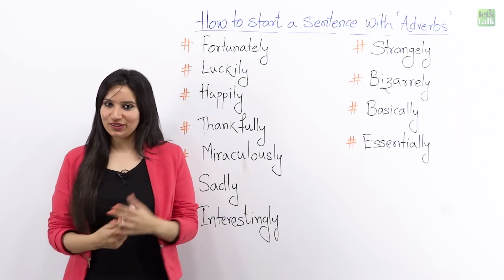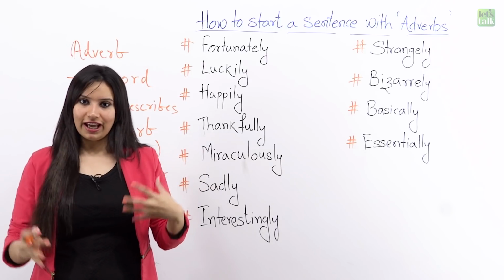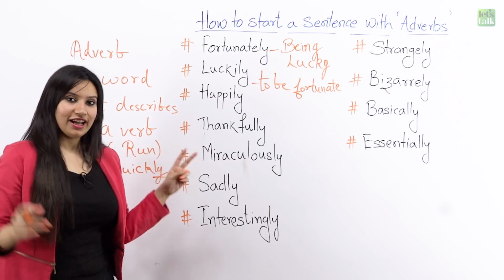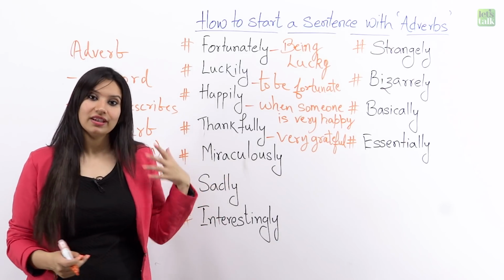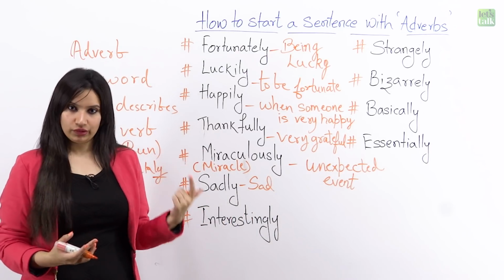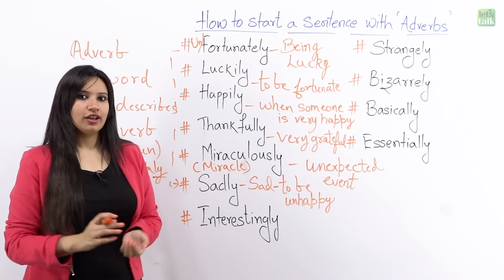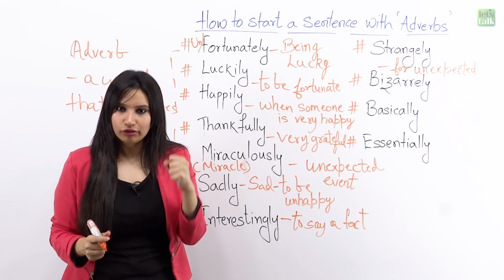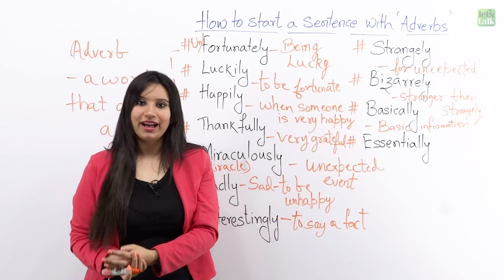How To Start A Sentence In English With An Adverb? English Sentence Starters | English With Michelle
Learn English Online (Group Classes - 10-12 students. 🙋‍♀️🙋‍♂️)

If you are learning English and want to get fluent in English faster, learn smart English. In this English lesson with your teacher Michelle, you will learn how to start an English sentence with an adverb. We often need to use adverbs in our everyday English conversation as they describe the intensity of the actions we perform.  In other words adverbs modify verbs, but have you ever thought about using an adverb at the start of the sentence? If you notice, someone who speaks fluent English or native English speakers use adverb at the start of the sentences across different situations in English conversation. Learn English the smarter way and make your English fluent to speak English with confidence, no matter what the situation is.

Some interesting lessons by Michelle –